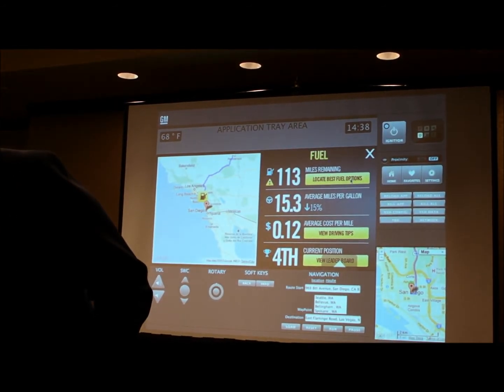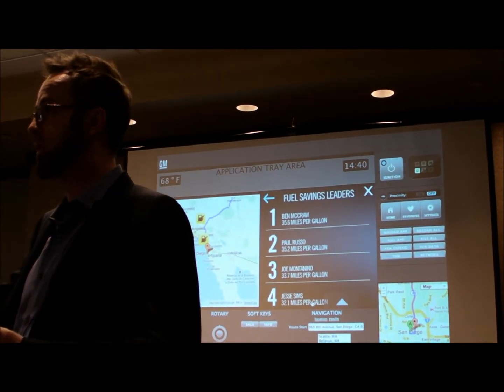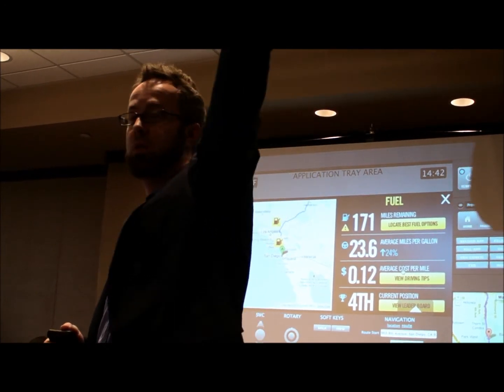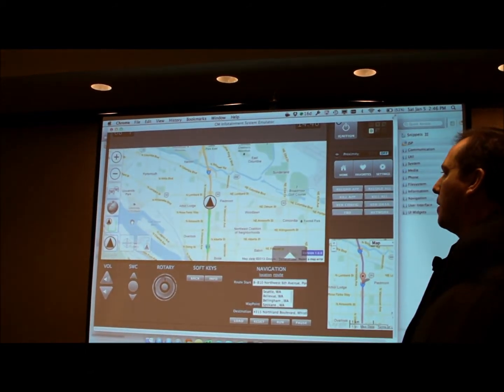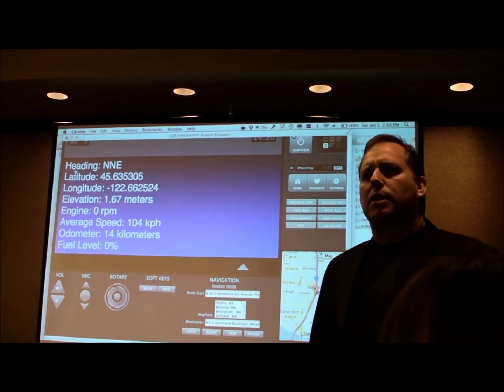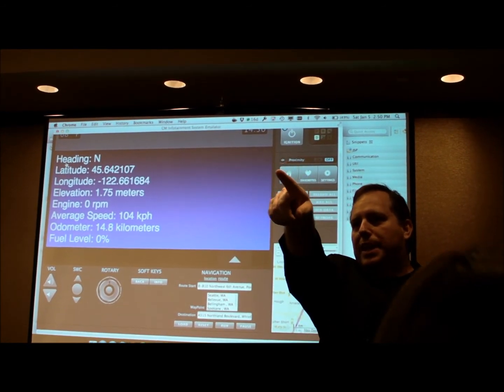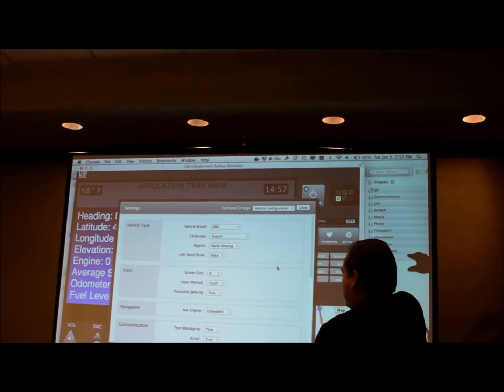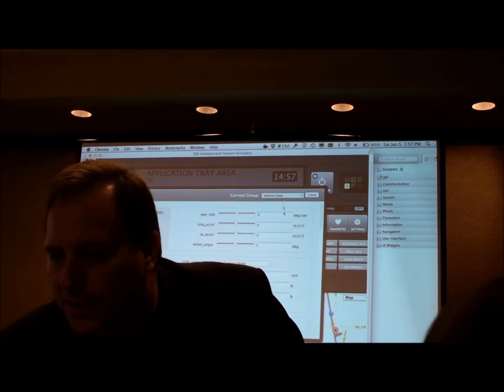GM Developer API's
At the At&T Hackathon in Las Vegas Whurley demos a gas saving app and Dan Kinney from GM Developer talks about their SDK